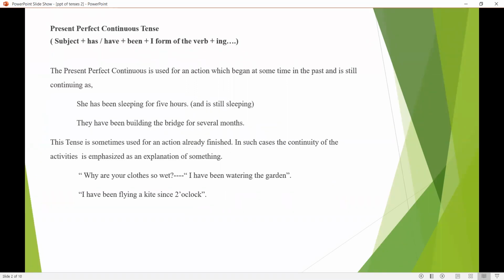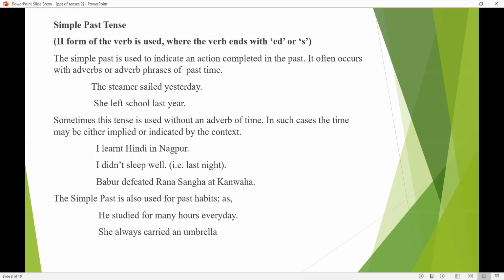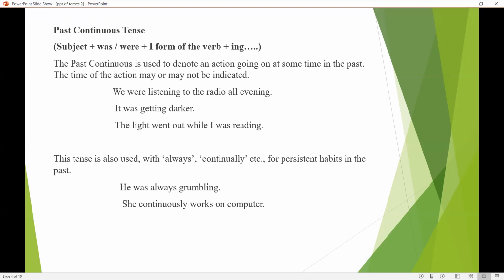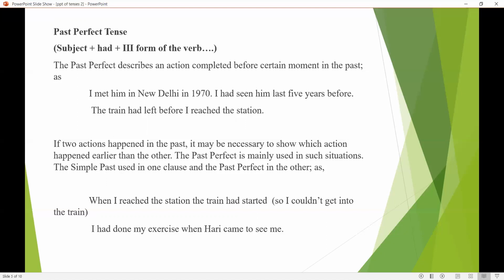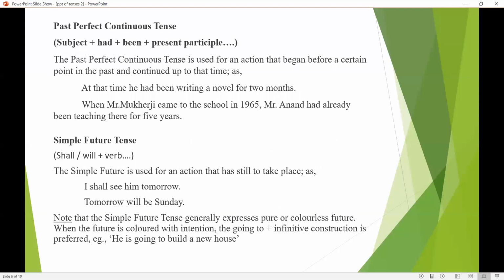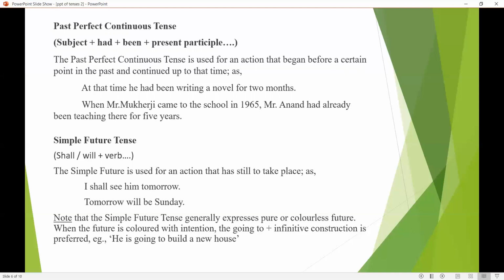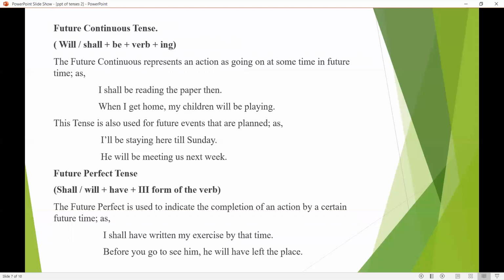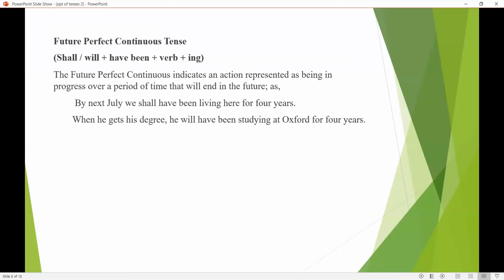ENGLISH LANGUAGE - IX - TENSES-2(19-AUG-2020)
ENGLISH LANGUAGE - IX
TOPIC : TENSES-2